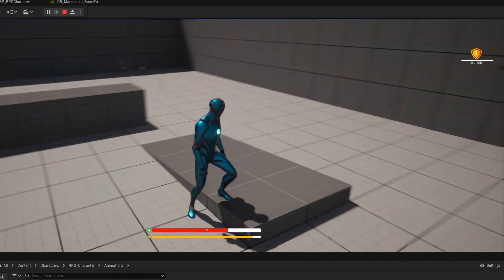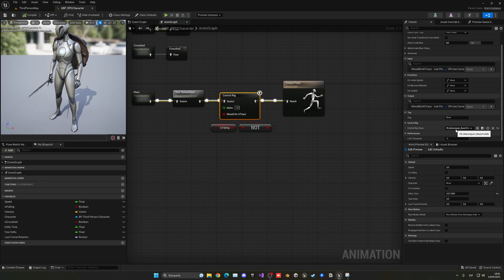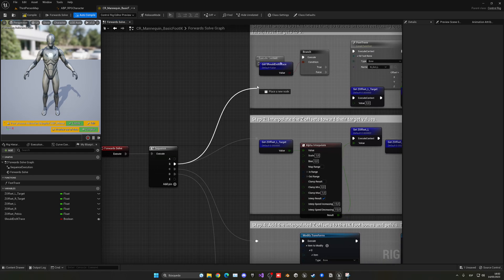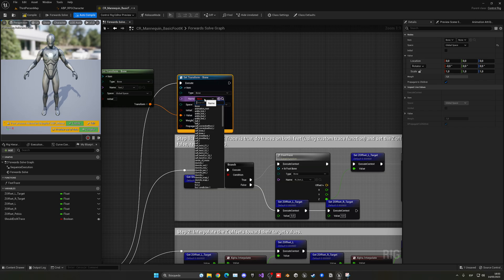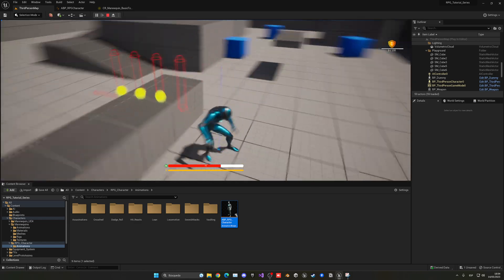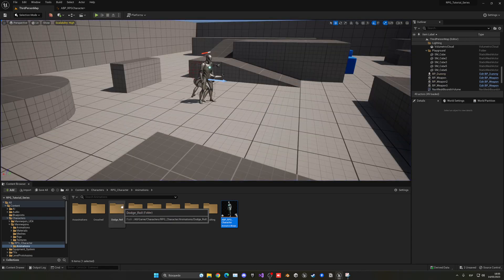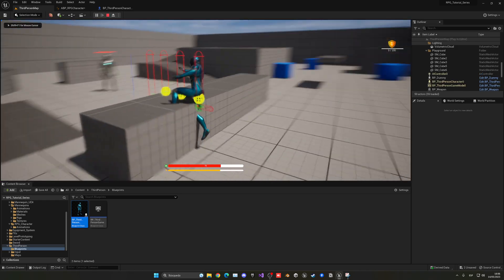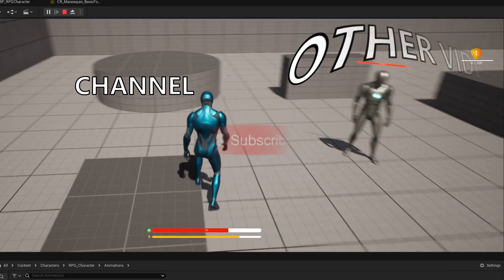Unreal Engine 5 RPG Tutorial Series - #26: Foot IK Anims Fix